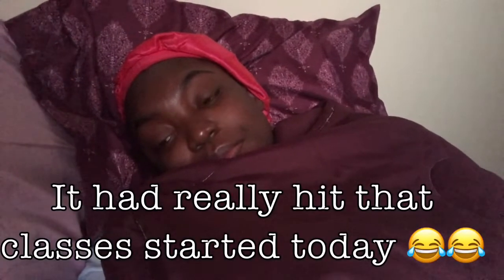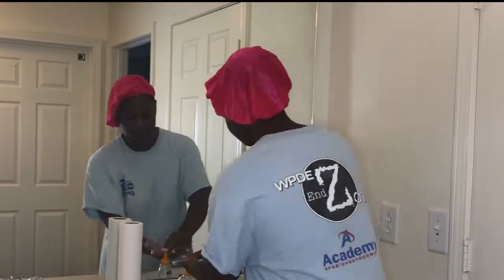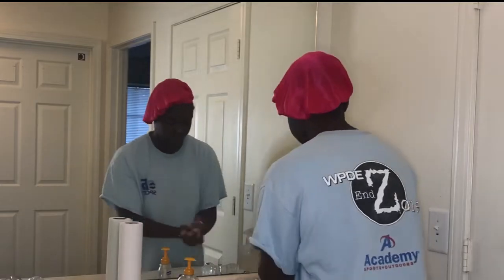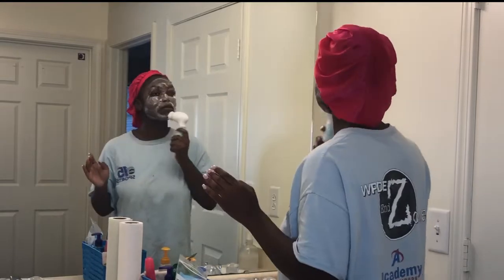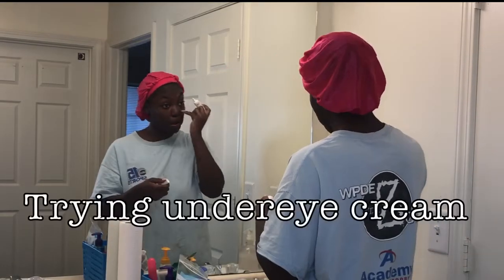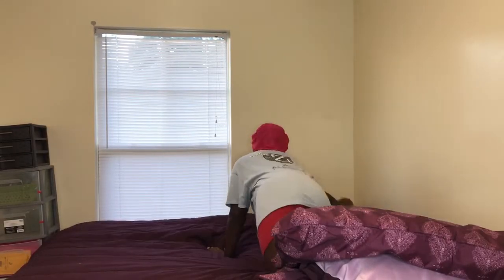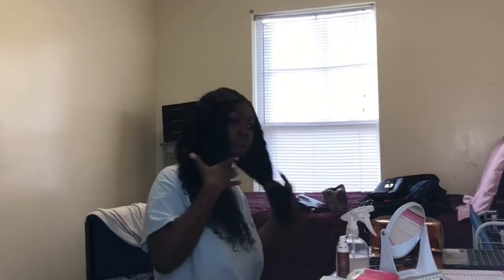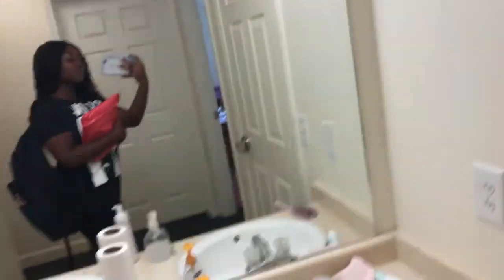FIRST DAY OF CLASSES, GRWM, AND SCHOOL MORNING ROUTINE | SIMPLY CINN